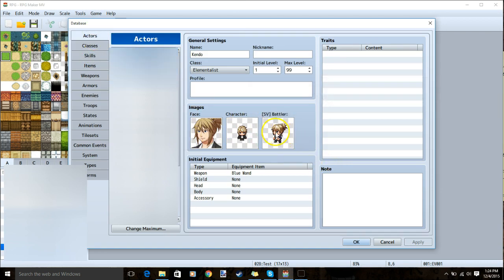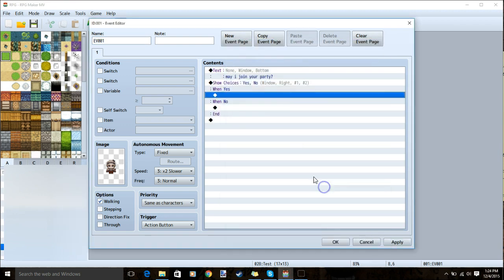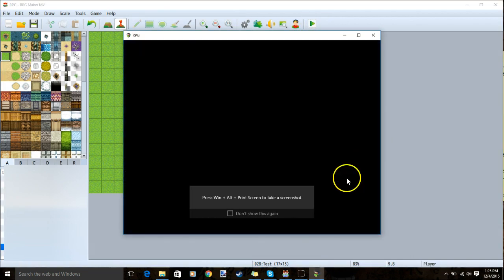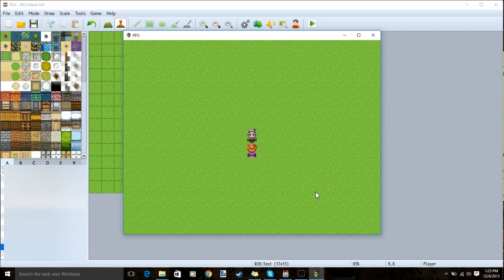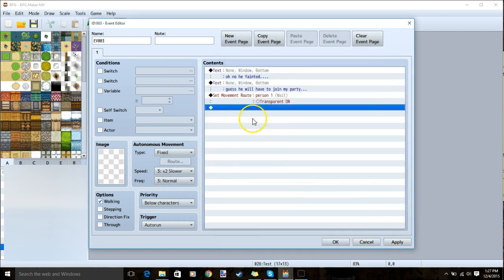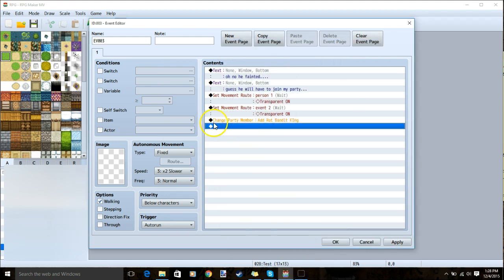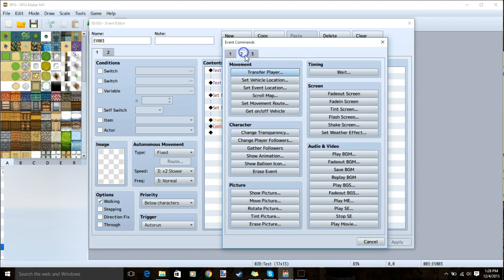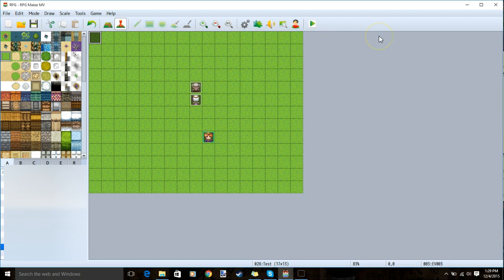RPG Maker MV Tutorial -how to add players to your party-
how to add players to your party shown here